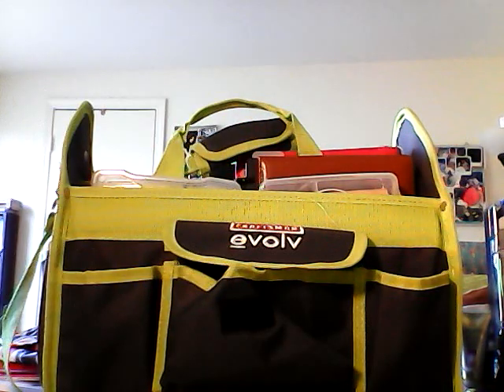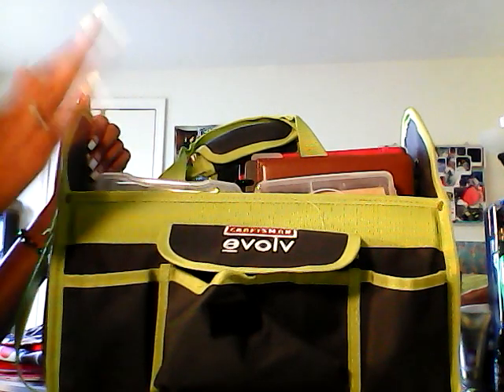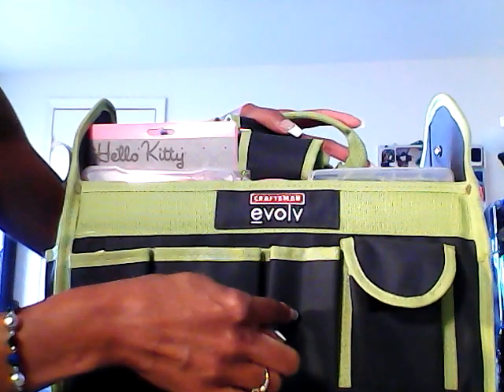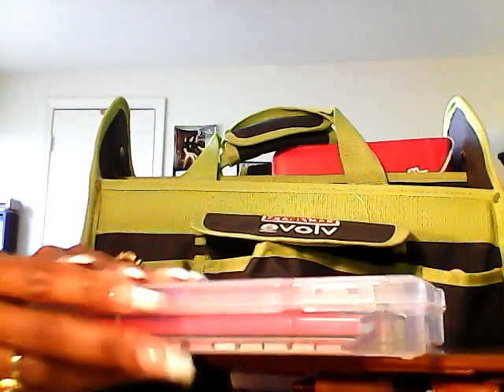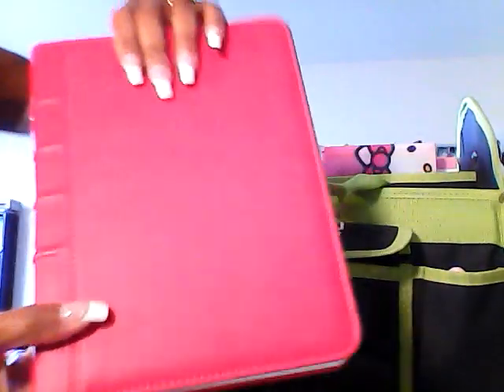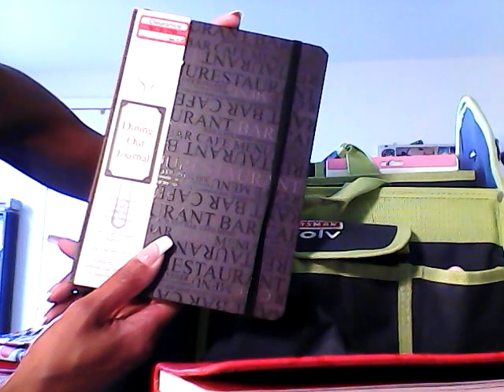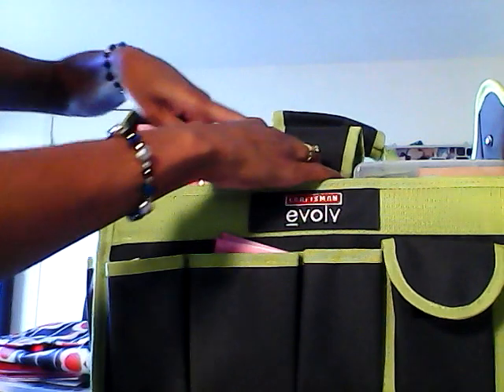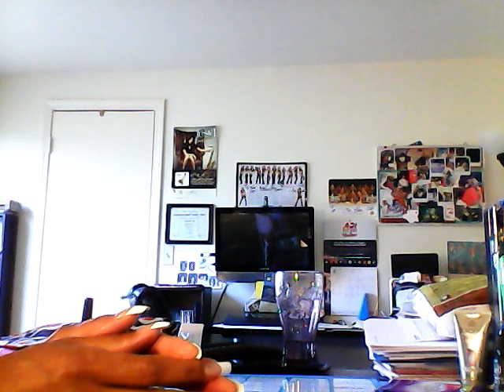"Sherrynichi" Tote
My new craft tote I purchased from Sears. Still a work in progress, I'm liking it!

** i love your comments however, in order for me to reply to you youtube wants me to join google+ and/or circles. i will not join those entities. i prefer to monitor what is said between me and you. so, if you would like for me to reply, please send me an email at . i will reply post-haste. please still feel free to comment so others may read your thoughts, just email me if you would like a reply. thank you! **